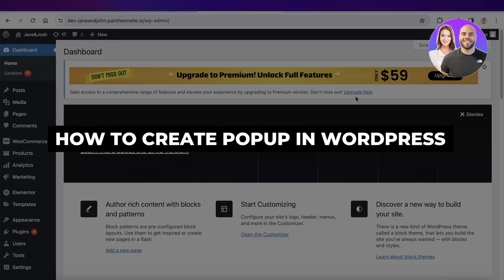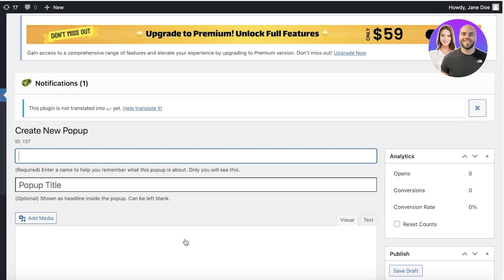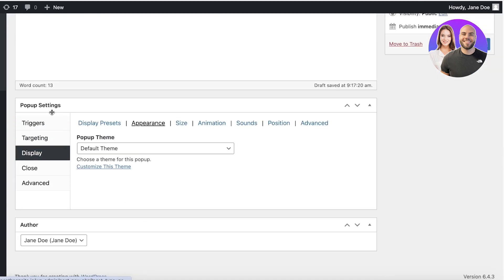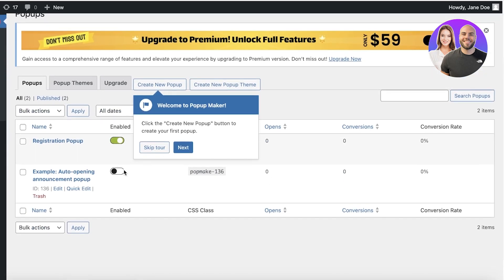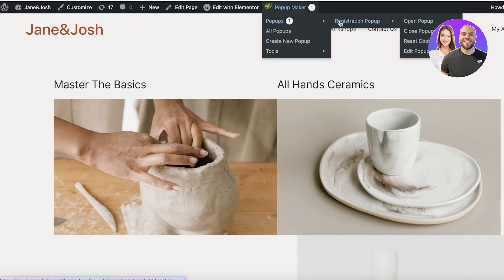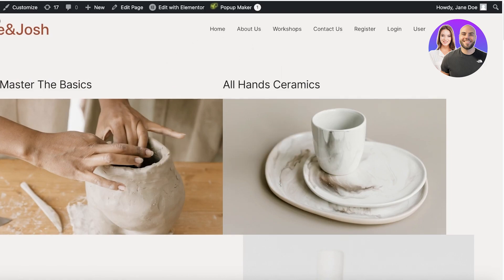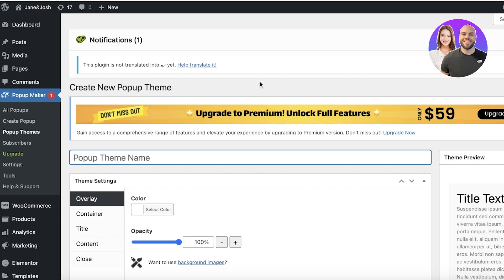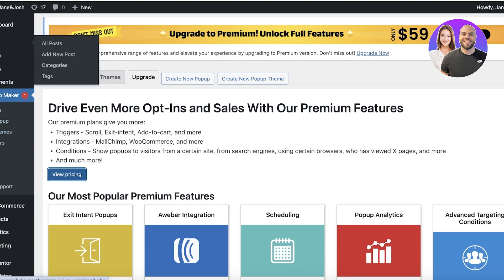How To Create Popup In Wordpress 2026 (PopUp Maker Tutorial)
In this video, we show you step-by-step how to create popups in WordPress using PopUp Maker. You’ll learn how to set up attention-grabbing popups, customize them, and increase conversions on your website — perfect for beginners and anyone looking to enhance their WordPress site.